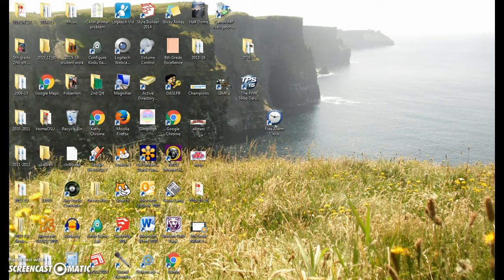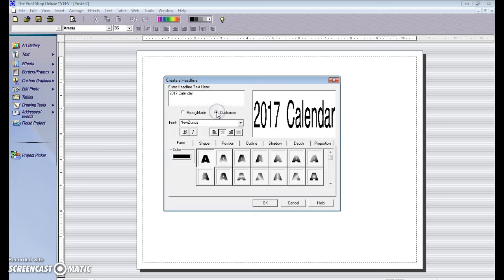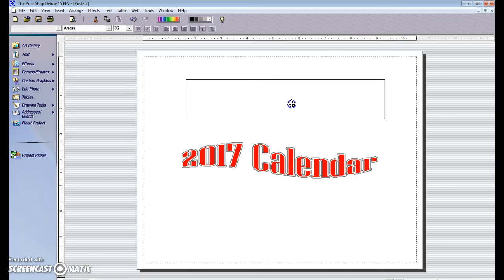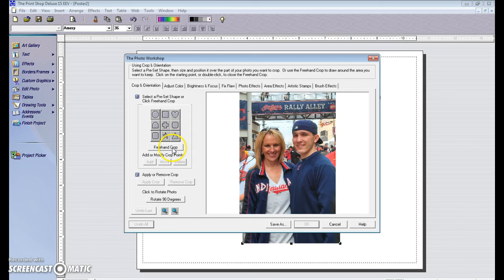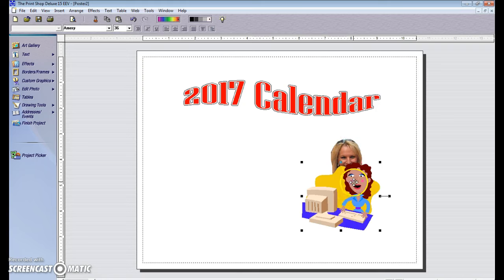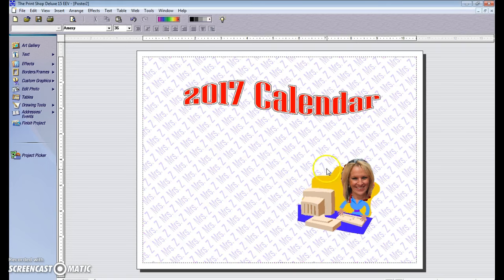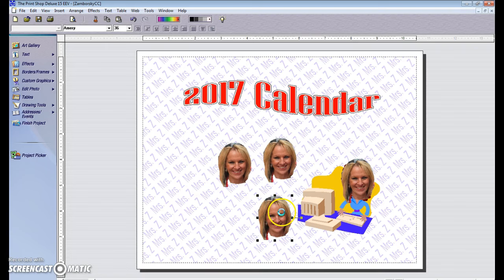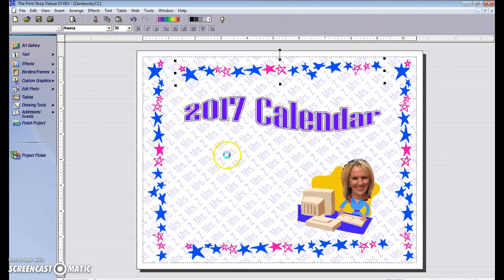Calendar Cover Gr. 6